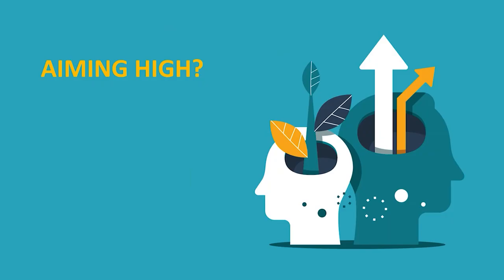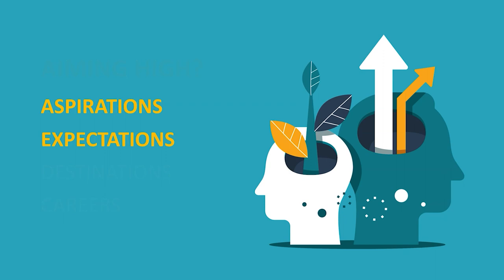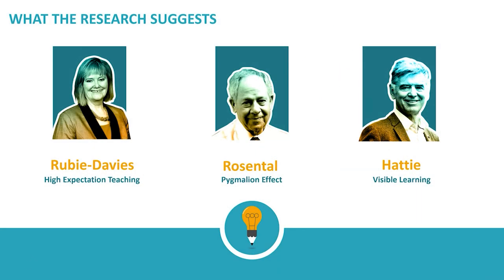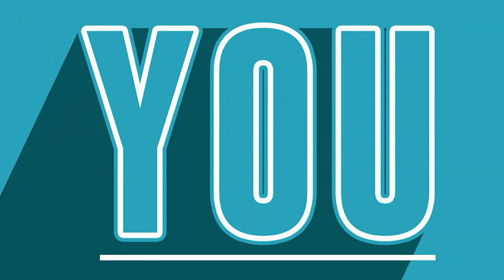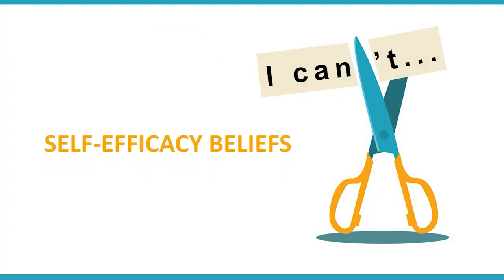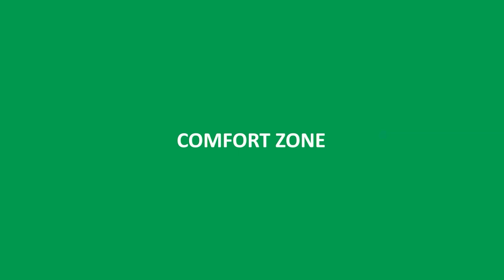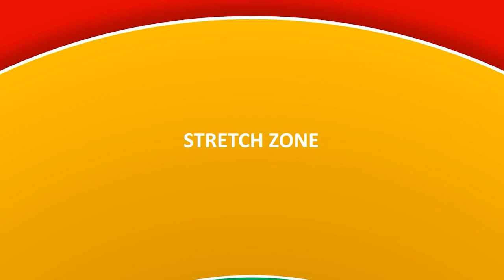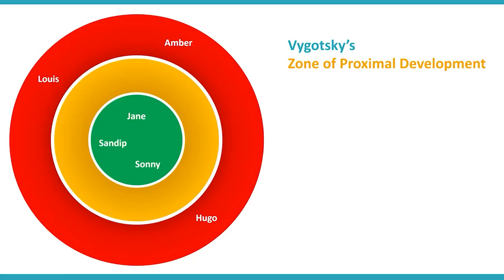High Expectations in Teaching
►  What ARE high expectations in teaching? When we talk about students aiming high, what exactly do we mean? What is it we are trying to develop and how do we know when we are achieving this?

How do you know you're a high-expectations teacher?

Unleash the Power of High Expectations in Your Classroom! 🚀 Elevate Your Teaching with Evidence-Based Insights from Hattie, Rosenthal & Jacobson and Dr. Christine Rubie Davies.

Perfect for both New and Seasoned Educators. Discover the Art of Effective High Expectations Teaching & Cultivate Success Together! 💡📚 TeachingExcellence HighExpectations"

▶️ Neuroplasticity and Learning Explained:

 • Neuroplasticity a...

▶️ Vygotsky's Zone of Proximal Development:

 • Vygotsky's Zone o...

▶️ How to Write Effective Student Feedbackhttps ://

 • How to write effe...

🎥 Camera - Canon EOS 850D

Lights:
💡 GODOX SL60IID LED Continuous Video Light

Microphones:

🎤 RØDE Procaster Broadcast Dynamic Microphone

🎤Audio-Technica ATR2100X-USB Cardioid Dynamic USB/XLR Microphone

High Expectations in Teaching and Learning

In this video, we'll explore the challenges of high expectations in teaching and provide practical strategies for managing them. Whether you're a new teacher just starting out, or a seasoned pro looking for ways to improve, this video has something for you. So join us as we discuss the importance of high expectations in teaching and how to meet them with confidence and grace